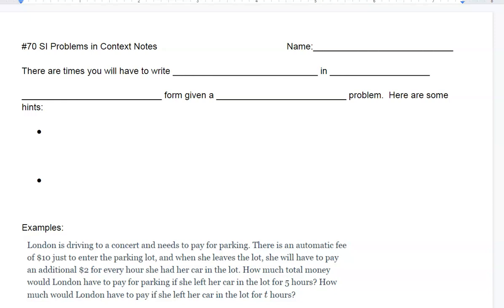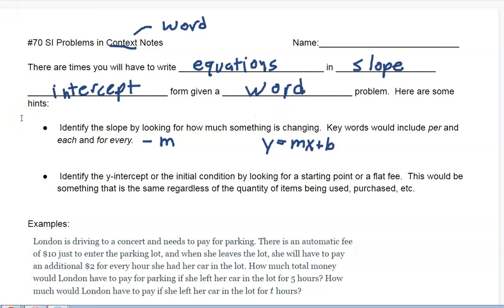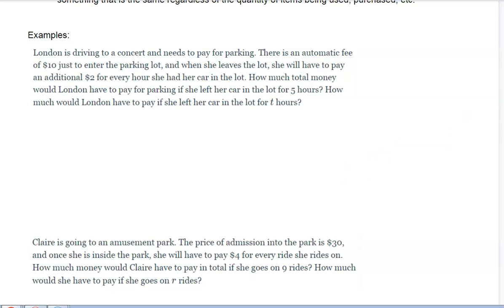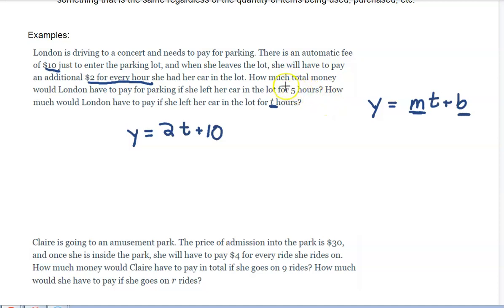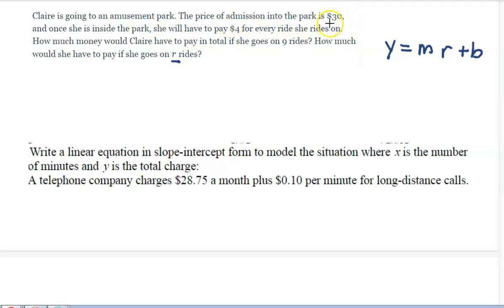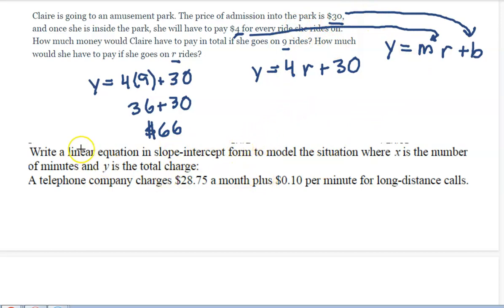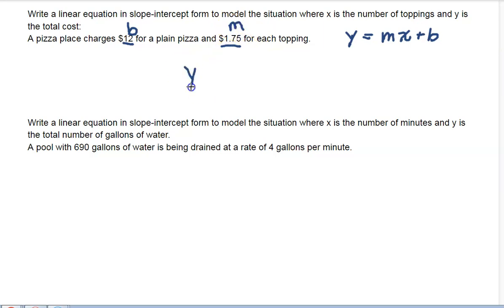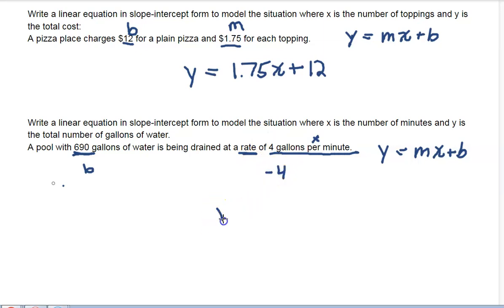SI problems in Context